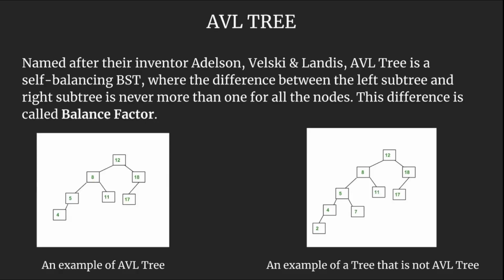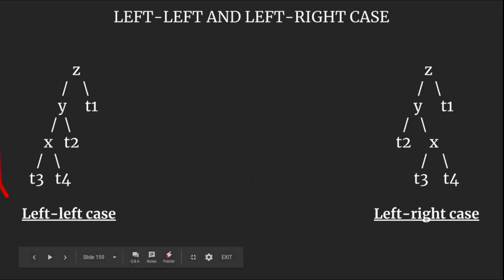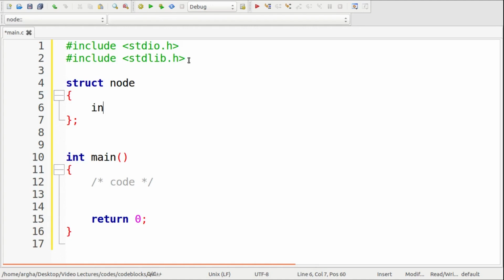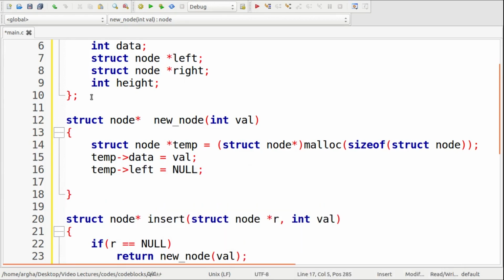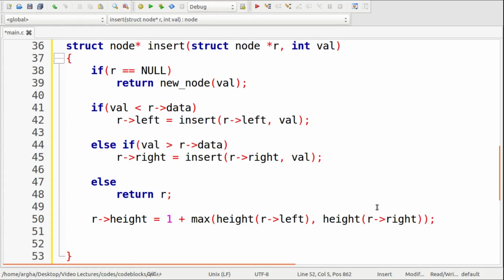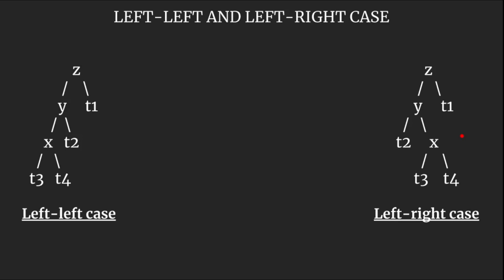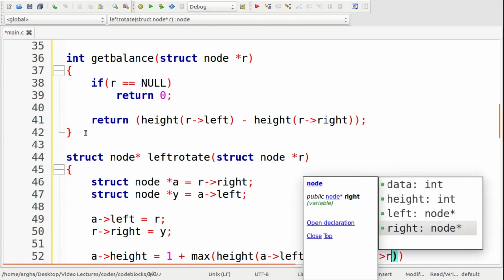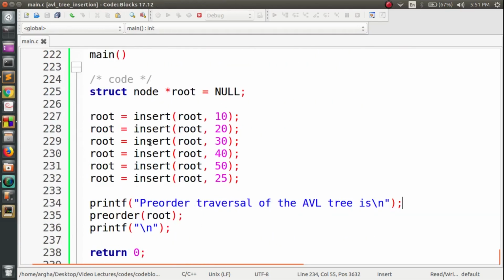Introduction to AVL Trees | Insertion in AVL Trees | Data Structures in C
In this video, we will learn about AVL Trees.